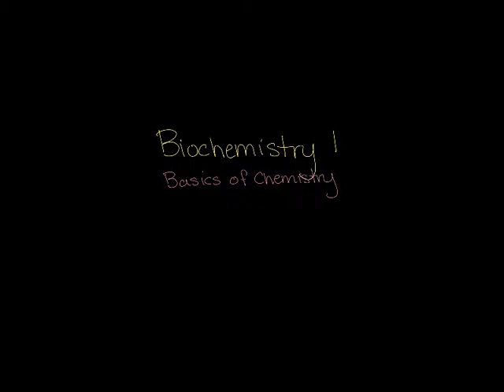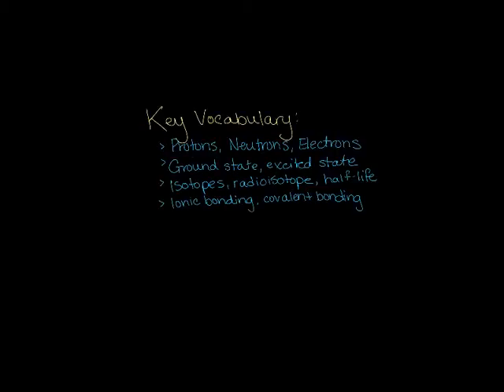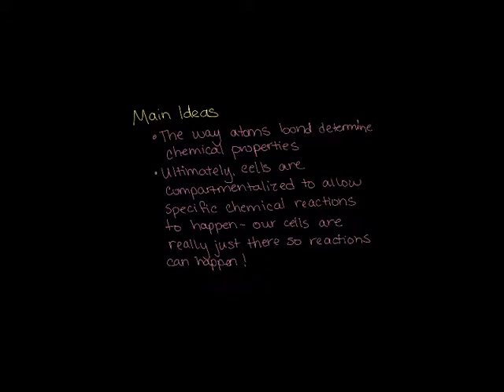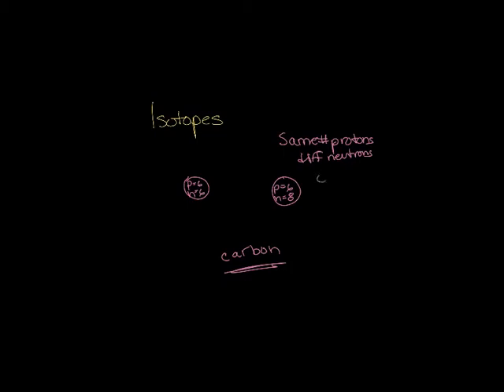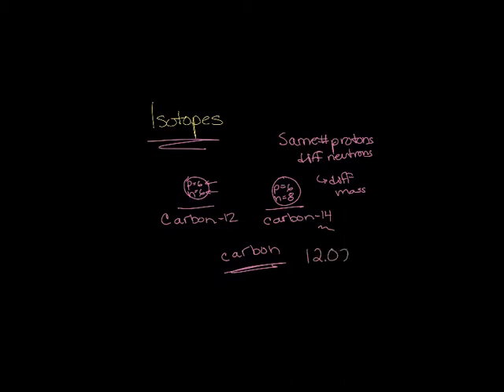02.1 basic chemistry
Aaron's, isotopes and chemical bonding